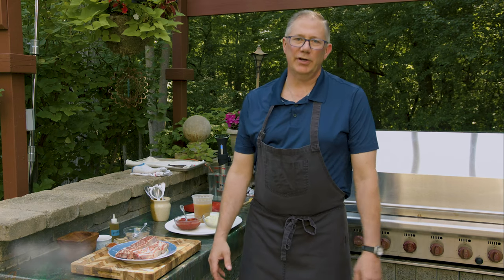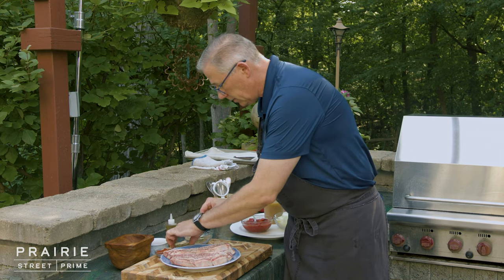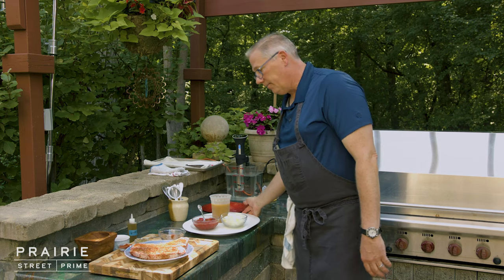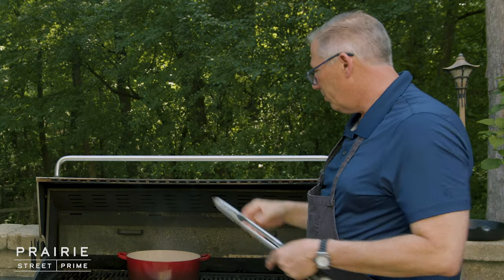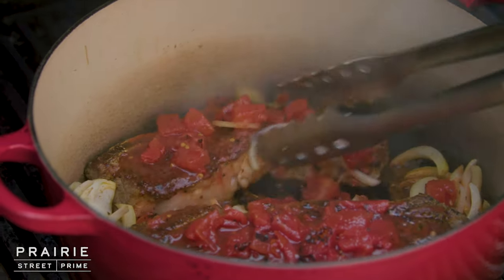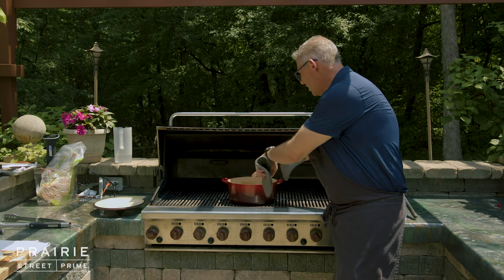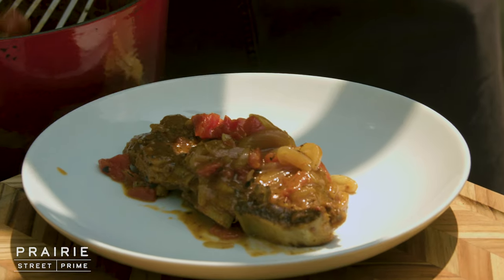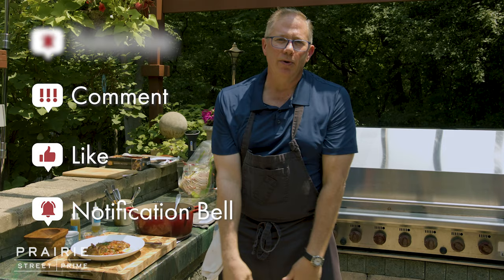Kosher Beef Short Ribs with Vegetable Stock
The short rib is king of BBQ smoked beef ribs. Prairie Street’s cross-cut plate is infused with rich fatty marbling which breaks down to create a tender, juicy, unctuous flavor and consistency. You can also braise or stew (inside or outside). Whatever your preference, this one’s a show-stopper, or as Chef Randy calls it — heaven on a plate! In this episode, he demonstrates how easy it is to use a Dutch oven on the grill to braise our 3-bone cross cut in a rich tomato broth with onions and a vegetable stock. This simple dish makes for a memorable meat-eating experience. Happy cooking!

Ingredients
Prairie Street Beef 3 Bone Short Rib Flanken
Olive Oil
Sliced Onions
Diced Tomatoes
Vegetable Stock
Salt and Pepper
Dried Oregano
Hungarian Paprika

Directions
Season the short ribs with the dried oregano, paprika, and the salt and pepper
Heat the oil in a Dutch oven on the stove or grill
Brown the short ribs 3 minutes per side
Remove from Dutch oven
Add the sliced onions and lightly sauté
Add the tomatoes and cook for 2 minutes
Add the vegetable stock
Place the short ribs back in the Dutch oven and nestle into the sauce and vegetables
Put Dutch oven into a preheated 350°F oven or grill
Cook for 3 hours until fork-tender (meat moves/separates when twisted with a fork), about 190°F
Place short ribs on the plate and spoon with vegetables and sauce.

Video Contents:
00:00 Introduction
01:22 Prep
03:12 Cook
08:26 Taste